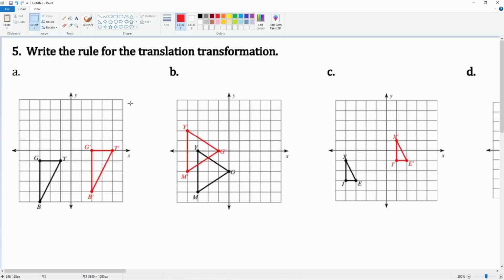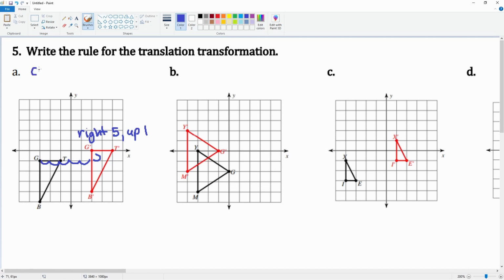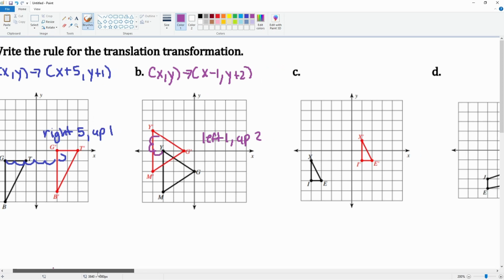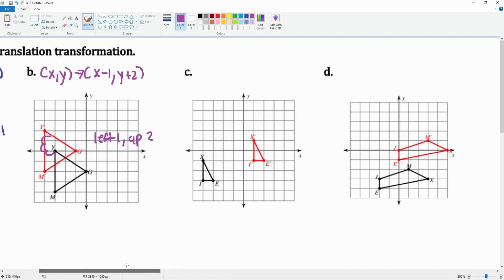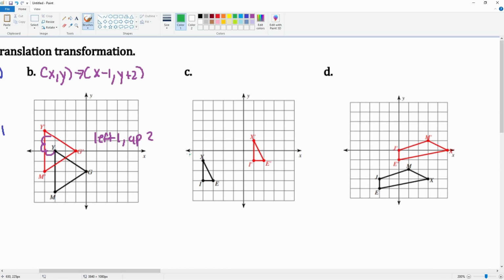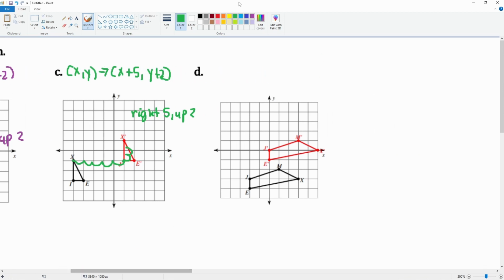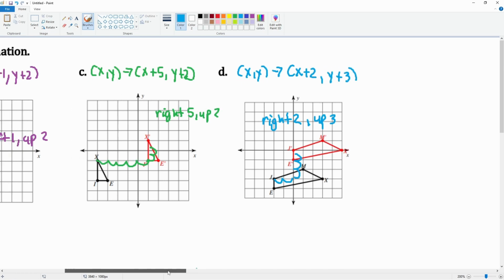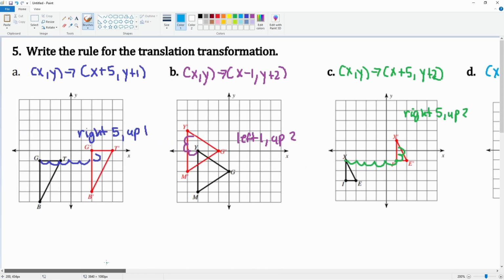Write the rule for a translation transformation of images. Question 5